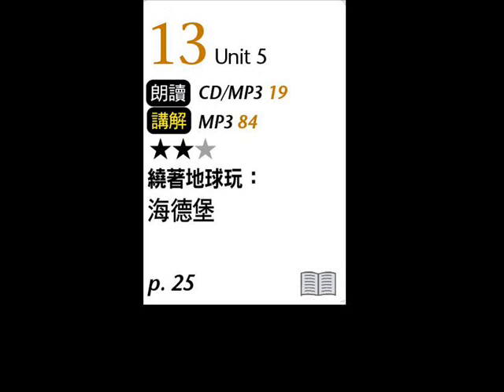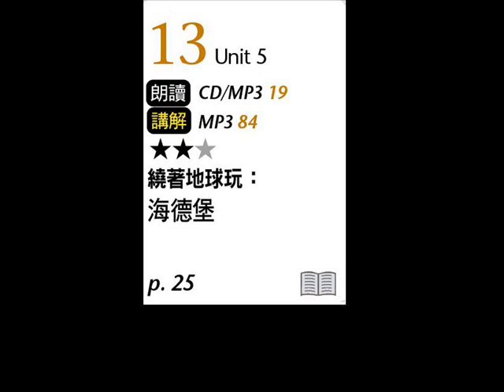2018年11月Unit 5-2 繞著地球玩：海德堡－課程講解